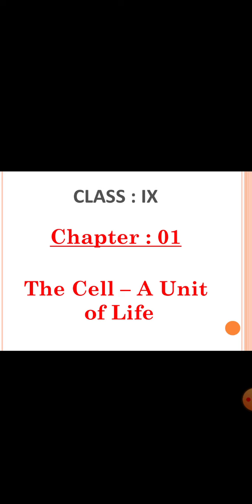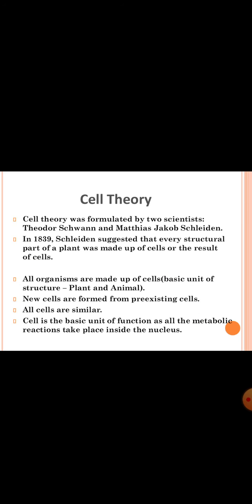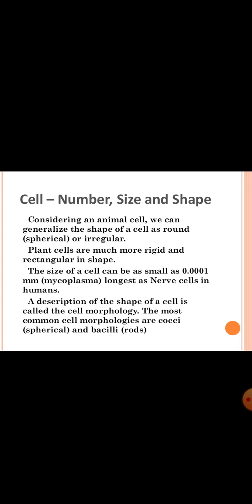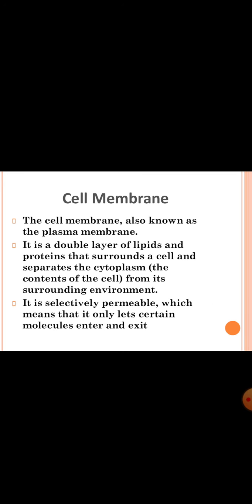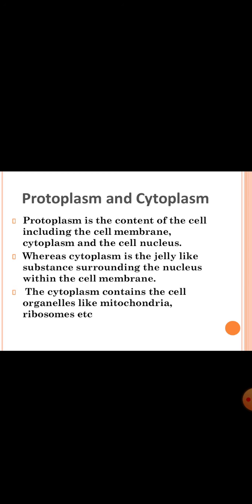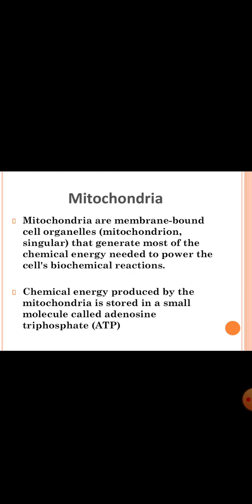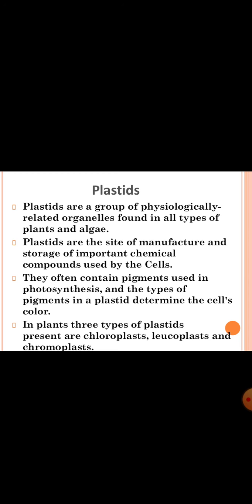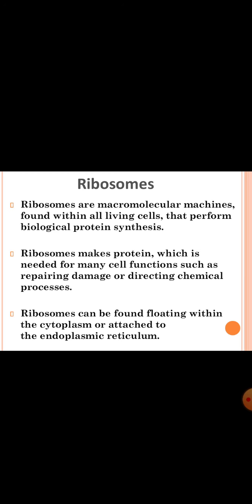The Cell Introduction, Class-IX